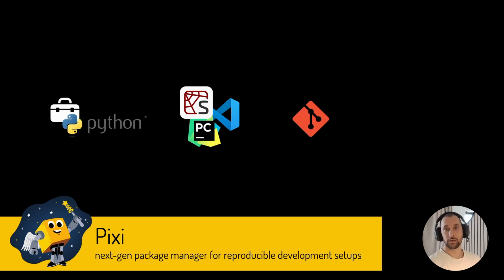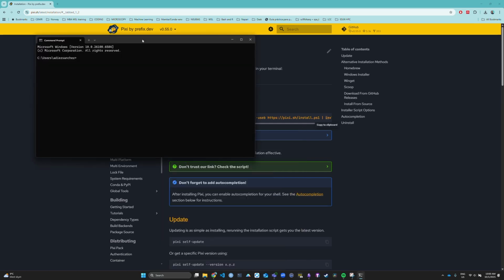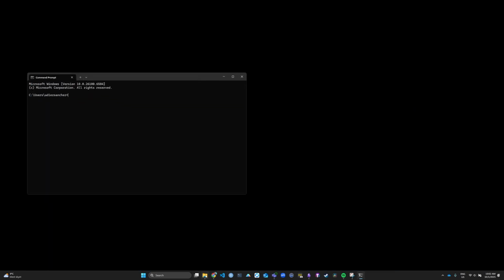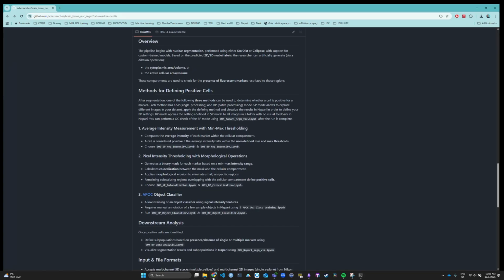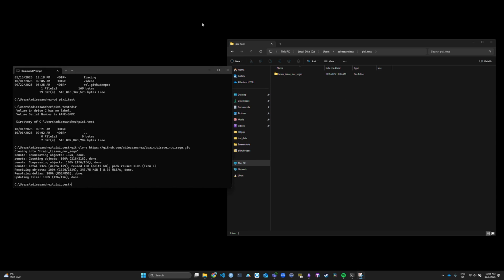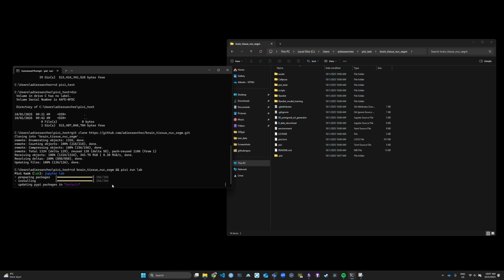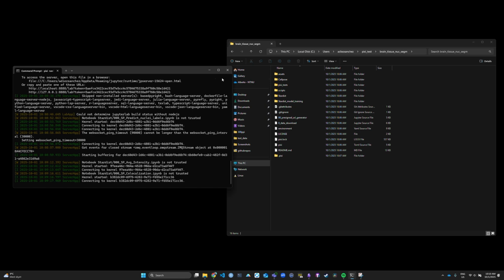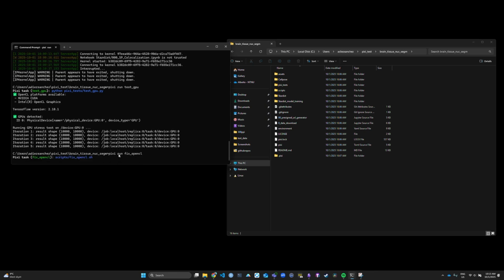Part0 - NEUROSEG - Getting started with Pixi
This is meant to be your starting point to use the NEUROSEG pipeline. I will guide you through installing the tool using Pixi so you can start analyzing your images in a few minutes.